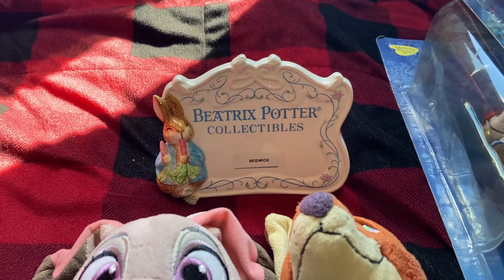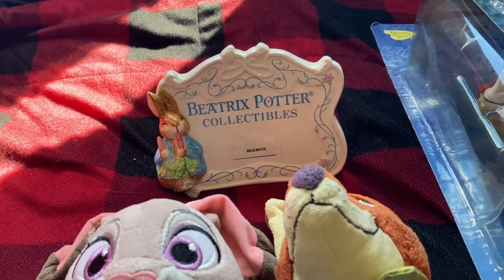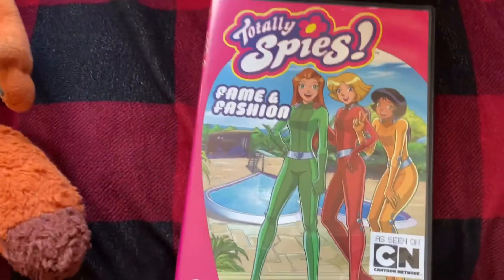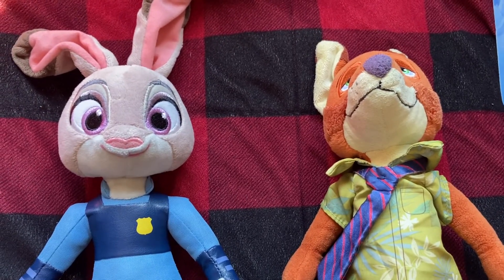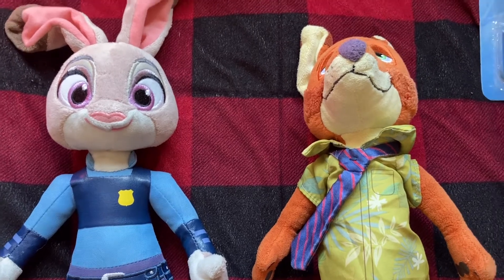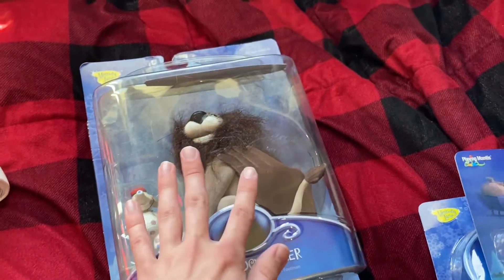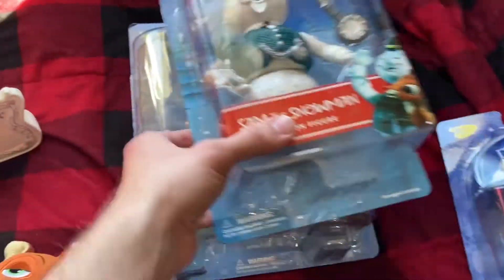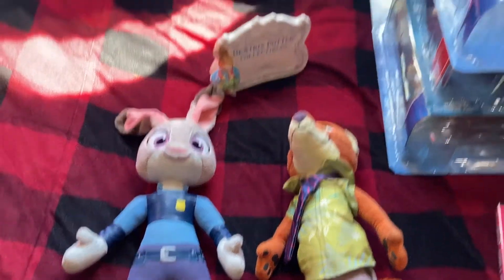Toy Pickups Vol 3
Finds like these are why you get out of bed. Great stuff today!